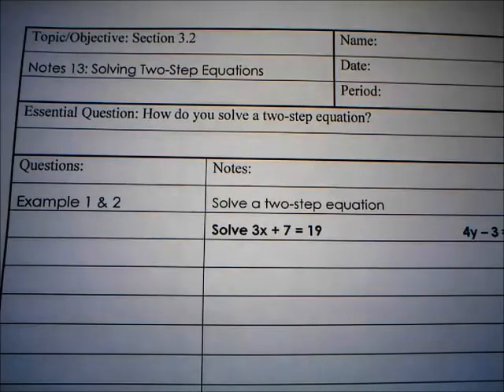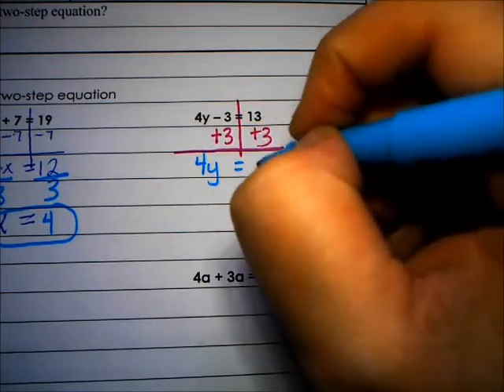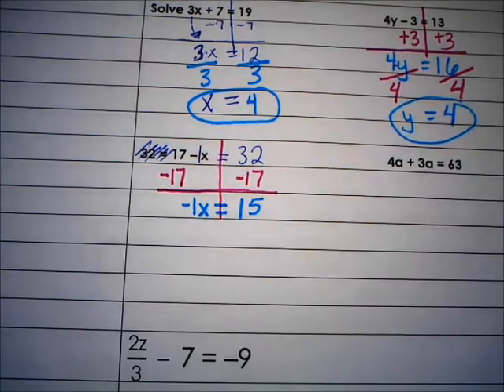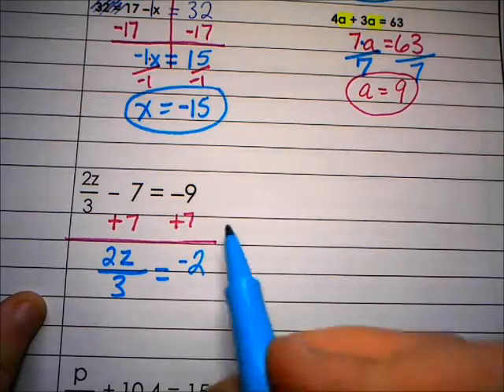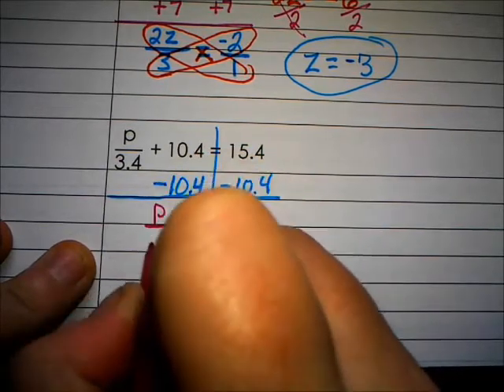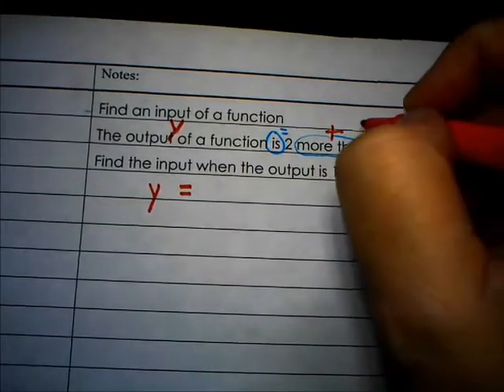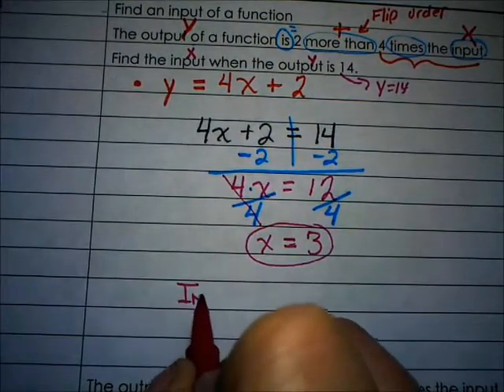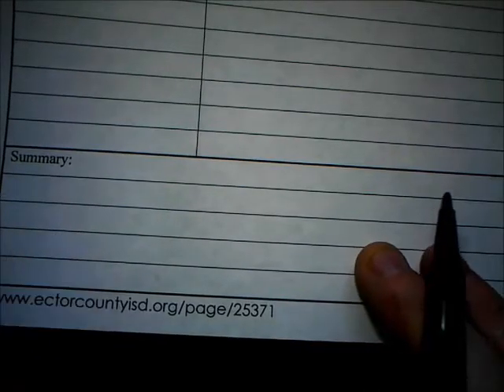Algebra 1 Notes 13 Solve Two Step Equations